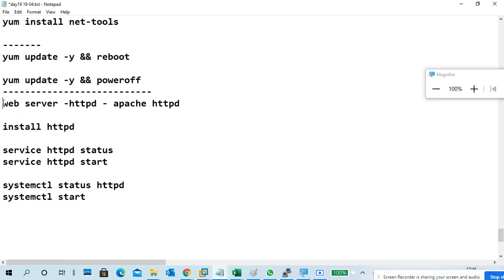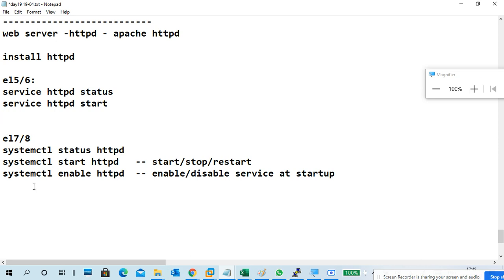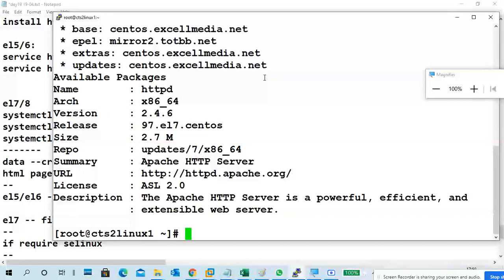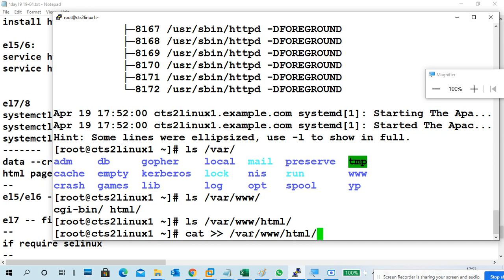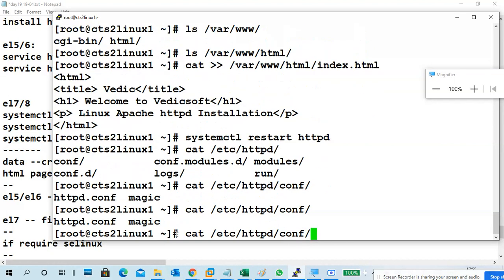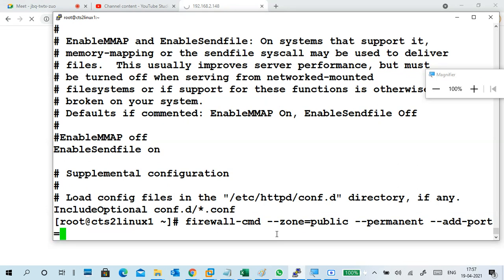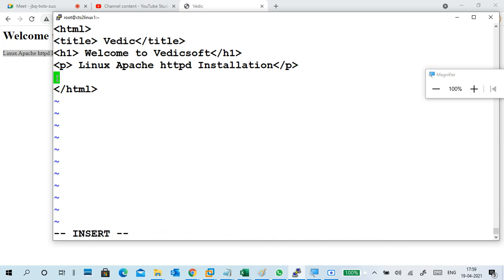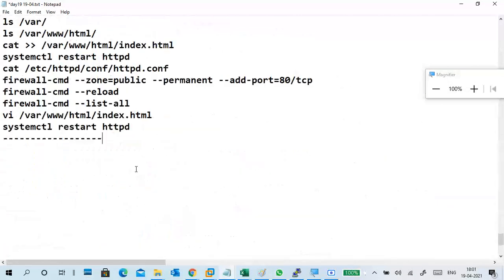Storage part9 Linux Apache httpd install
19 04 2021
ls /var/
yum info httpd
ls /var/
ls /var/www/html/
vi /var/www/html/index.html
systemctl restart httpd
cat /etc/httpd/conf/httpd.conf
firewall-cmd --zone=public --permanent --add-port=80/tcp
firewall-cmd --reload
firewall-cmd --list-all
vi /var/www/html/index.html